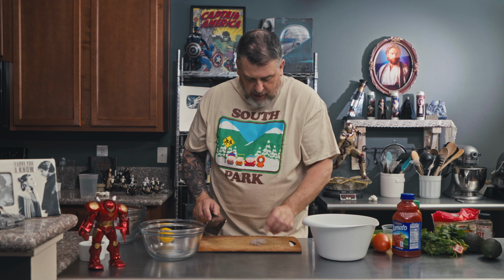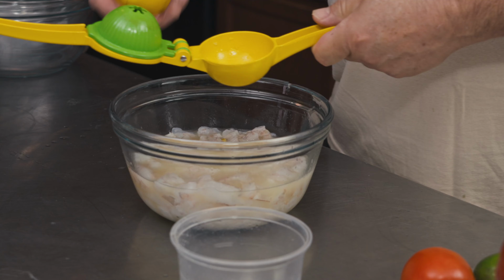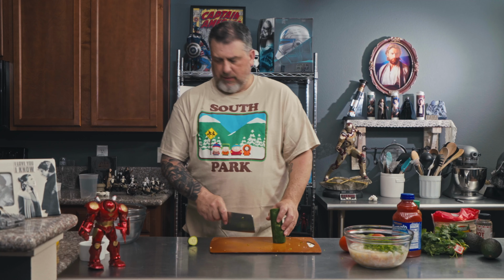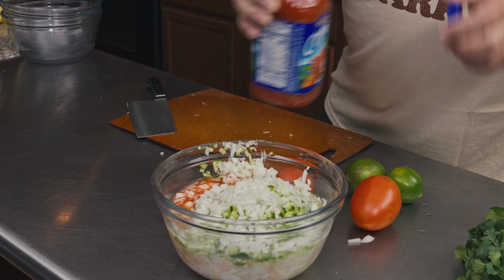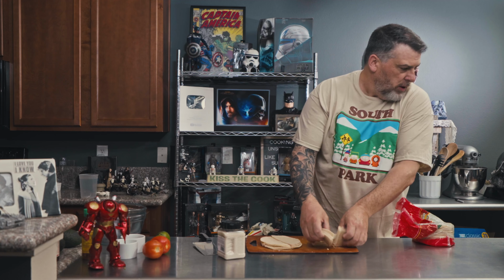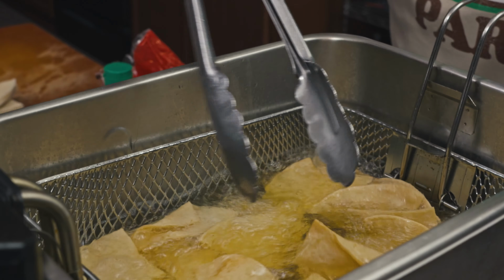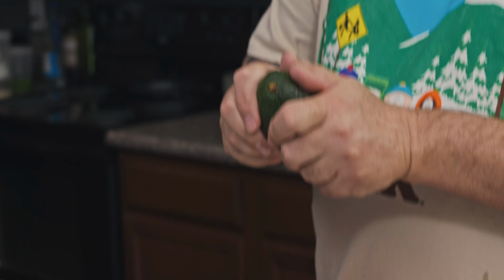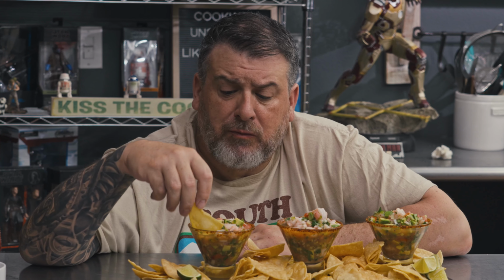Let’s get ready to Summer!!! BEST-TASTING Ceviche Recipes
Welcome to Let’s get ready to Summer!!! BEST-TASTING Ceviche Recipes | video.